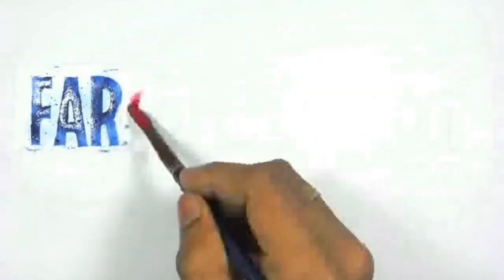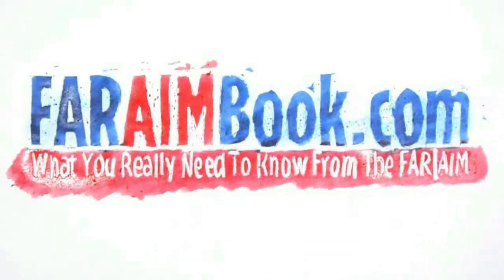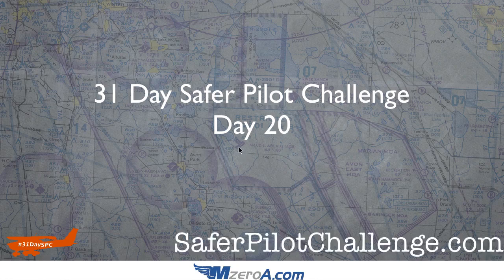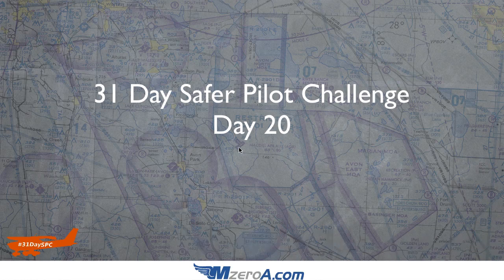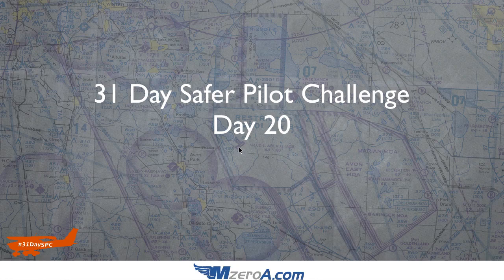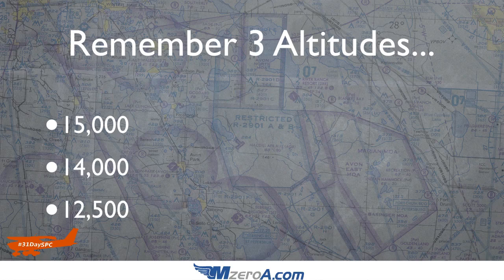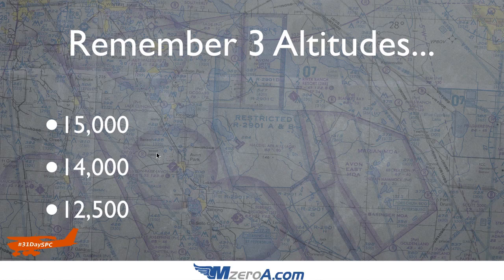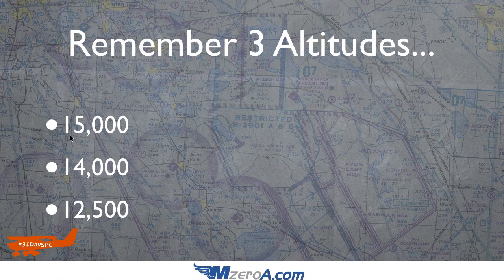Supplemental Oxygen While Flying - Day 20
Do you know when you or your passengers need to be on oxygen? I'll give you a great way to remember it in this video